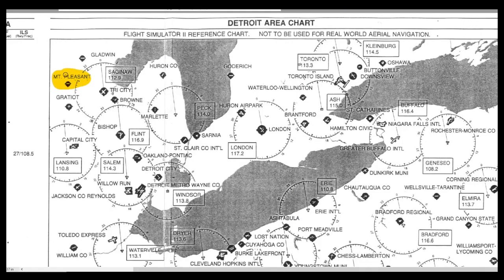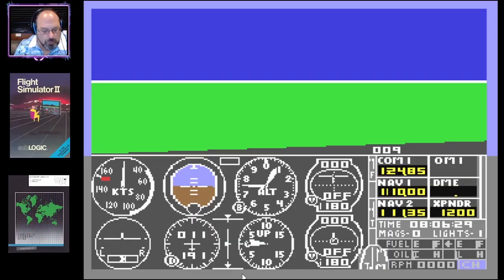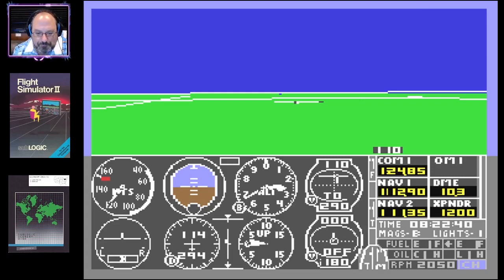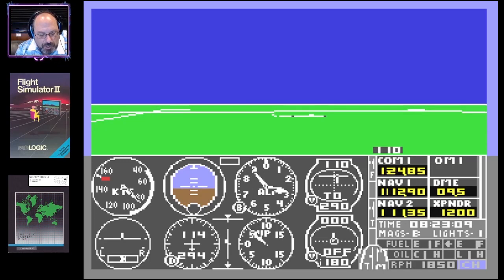(C64) Flight Simulator II: Mt. Pleasant (KMOP) to Tri City (KMBS) || World Tour!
Leg 38
Mt. Pleasant (KMOP)
to
Tri City (KMBS)

After a 2-year hiatus, the World Tour is back and continues from Mt. Pleasant airport (KMOP)! We'll be flying over to Saginaw, Michigan and landing at the Tri City airport (KMBS) which is now called MBS International Airport.

Software:

VICE c64 Emulator
SubLogic Flight Simulator II
SubLogic Scenery Disk 11

Music